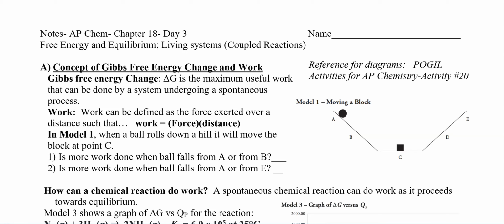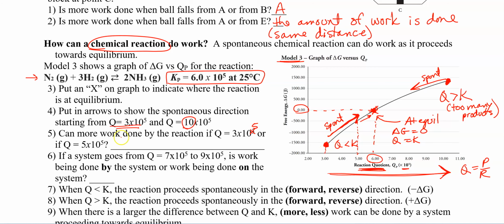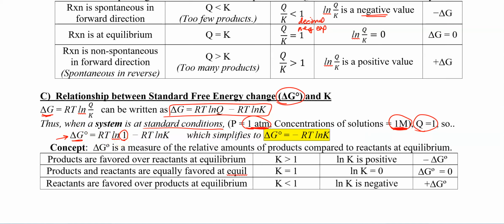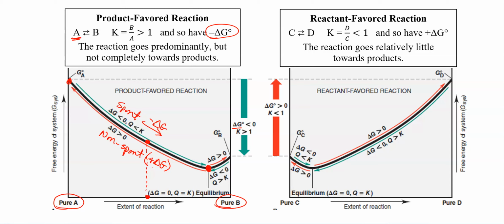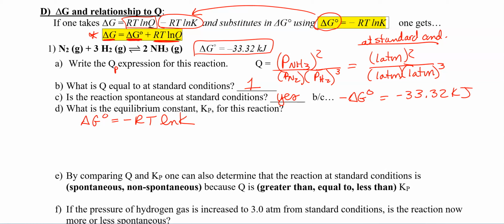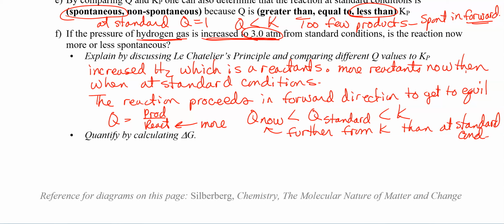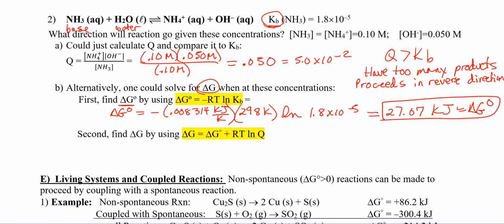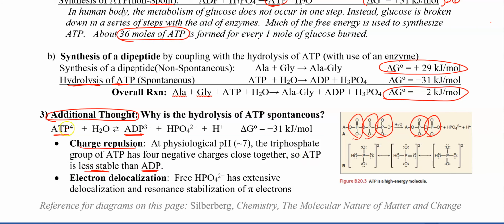Screencast 18 3 Free Energy + Equilibrium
Connection between ∆G°, ∆G & equilibrium. Relationship of Q to ∆G.